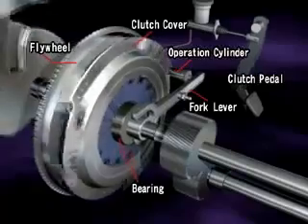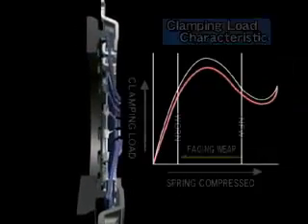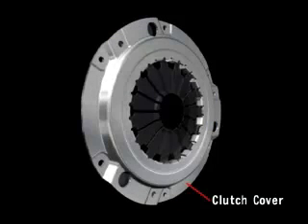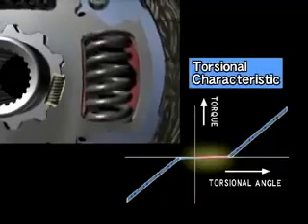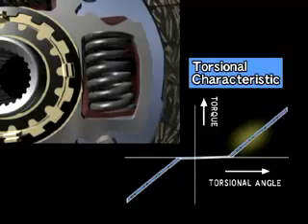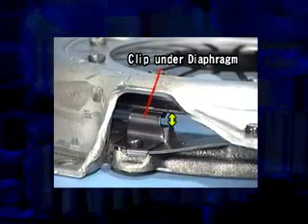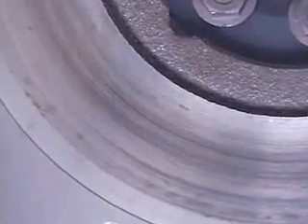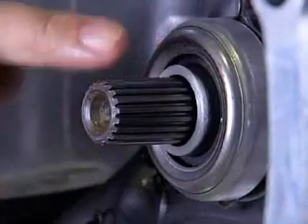HOW A CLUTCH WORKS NZ Automotive Distributors - NZAD - Clutches - Flywheels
Video Showing how a clutch works